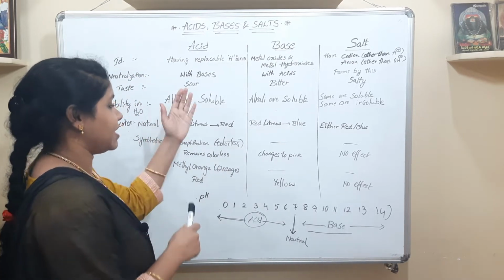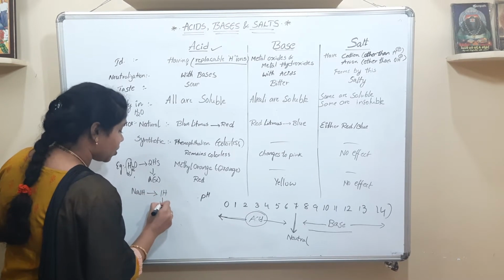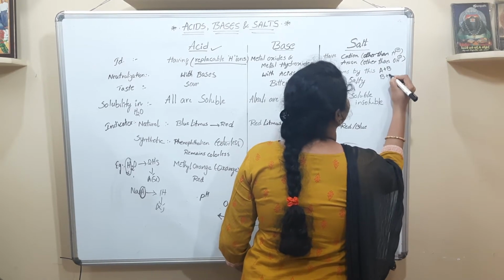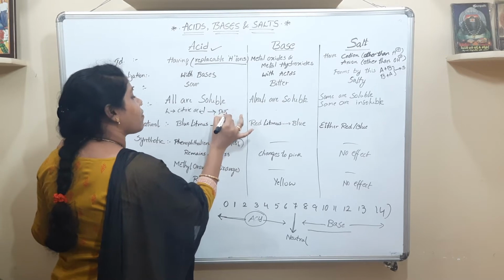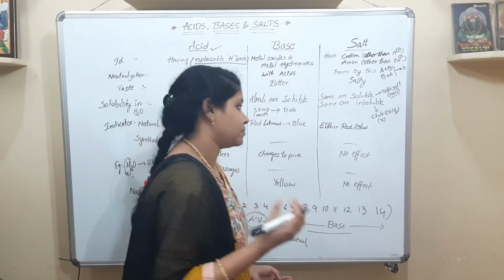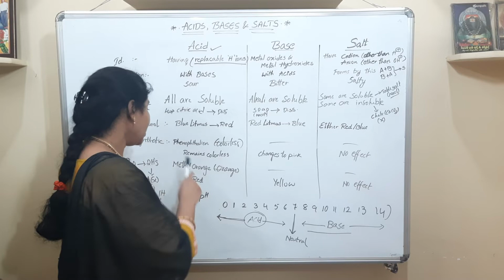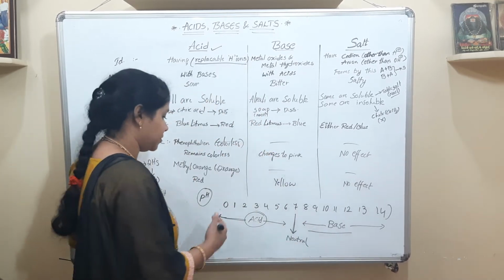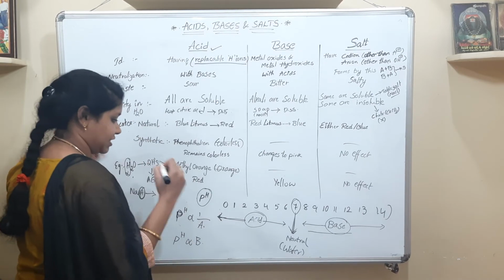Demo Class Video on Chemistry Topic:Acid, Bases and Salts.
detailed explanation about the topic of  Acid, Bases and Salts.